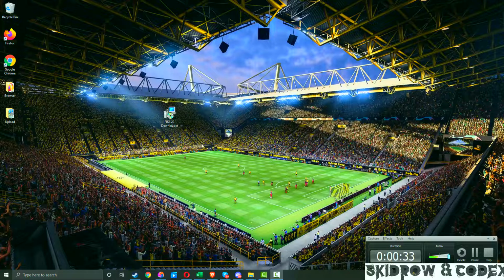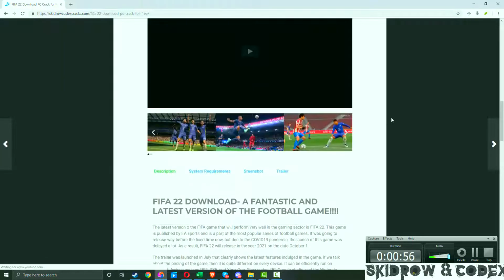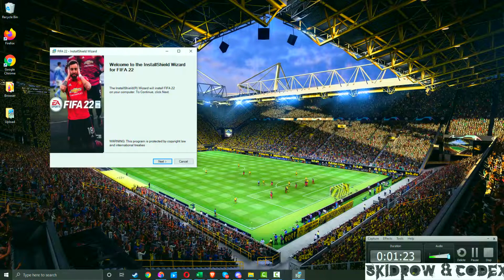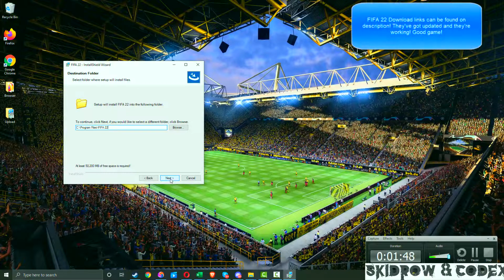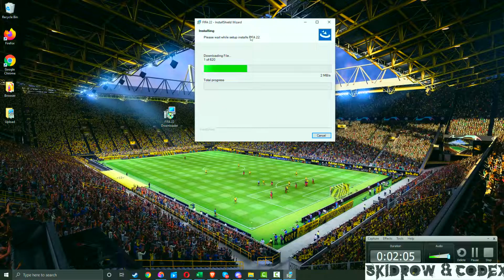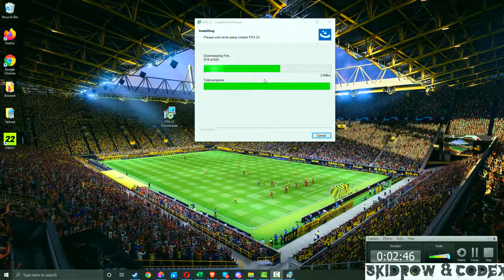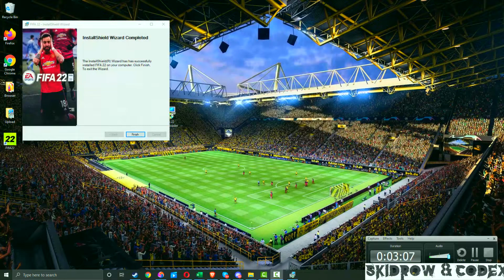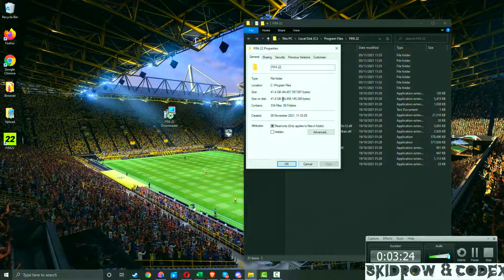FIFA 22 Crack Download On PC | FIFA 2022 Crack Reality | FREE Download On PC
PASSWORD - 1896